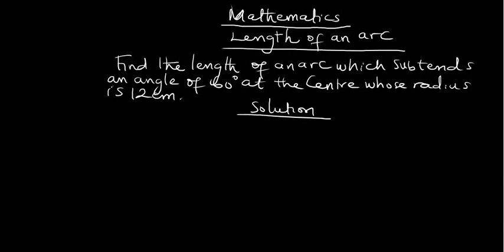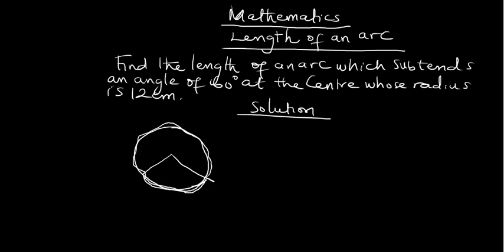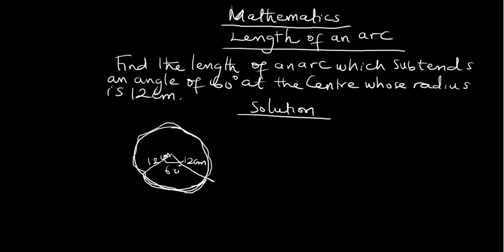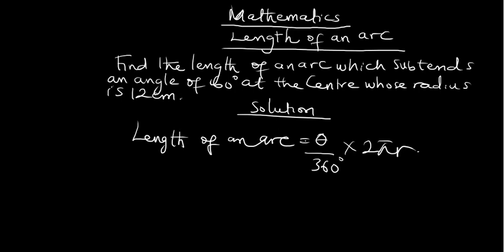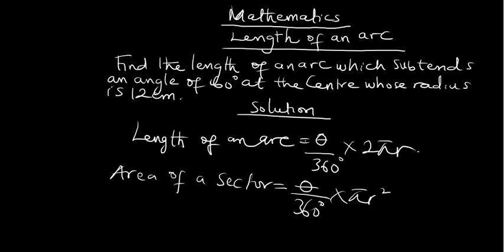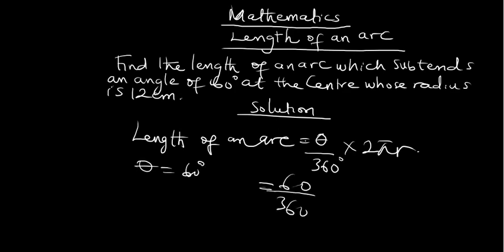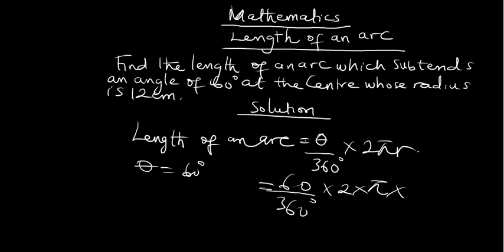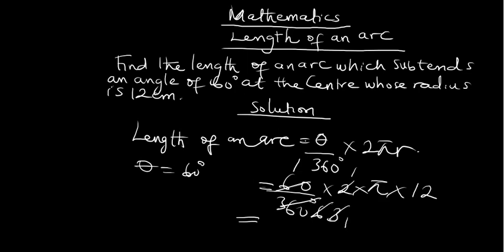length of an arc | Mathematics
This video explains how to find the length of an arc in a given problem.
If you have any questions feel free to drop it at the comment section